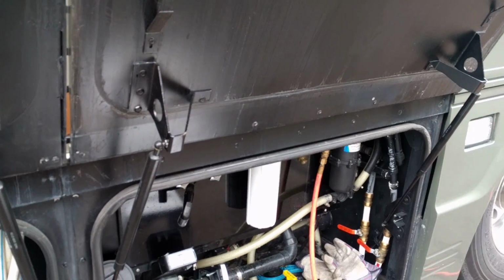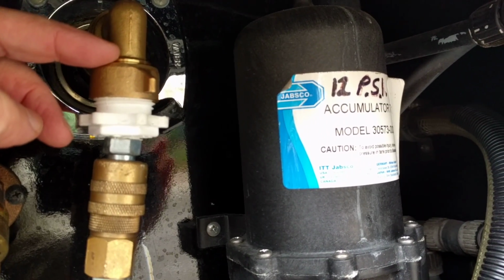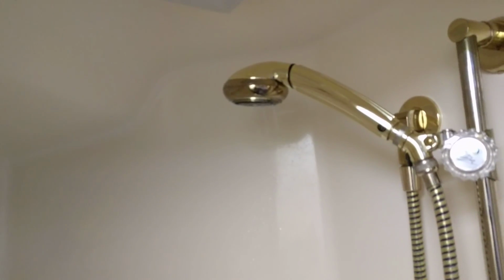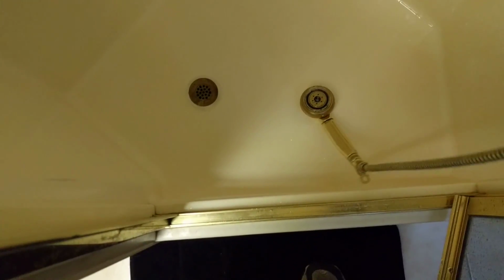Blowing out RV water lines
prequel to my other winterizing video...